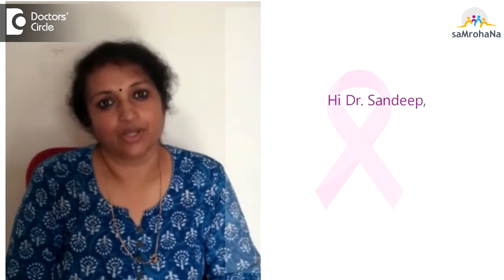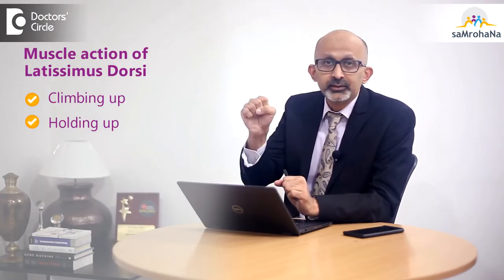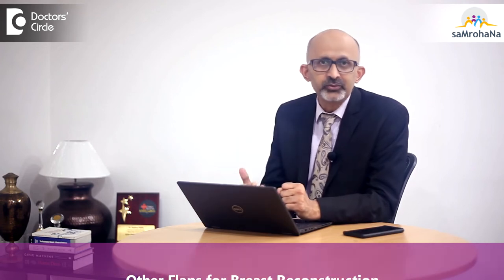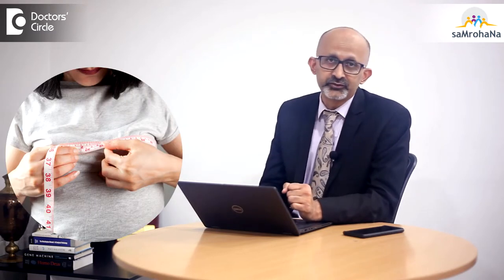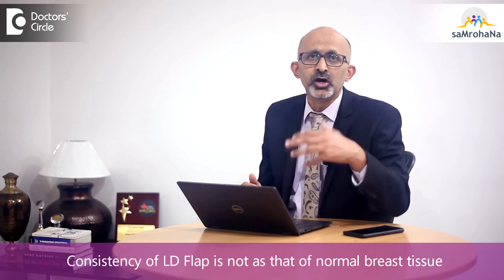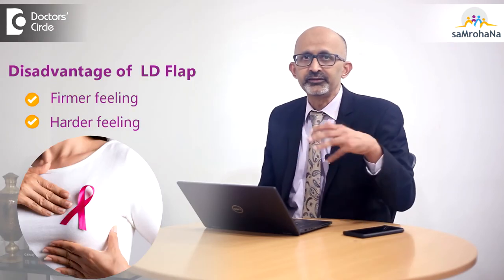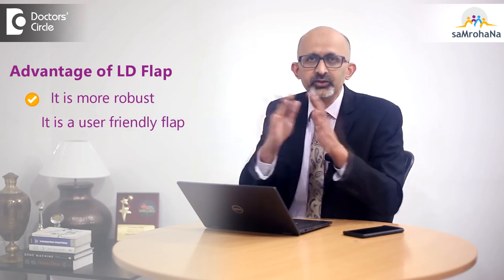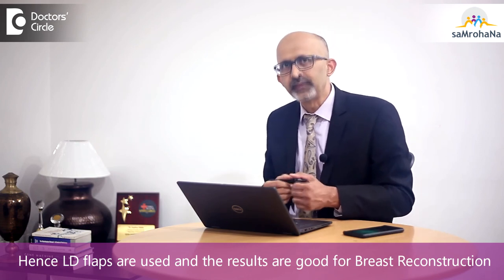LD Flap for BREAST RECONSTRUCTION- Is it Beneficial?- Dr.Sandeep Nayak | Samrohana | Doctors' Circle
Hi Dr. Sandeep Nayak,
My friend has Breast Cancer ! How long can you live after Breast Cancer Treatment.

Reply by Dr. Sandeep Nayak,